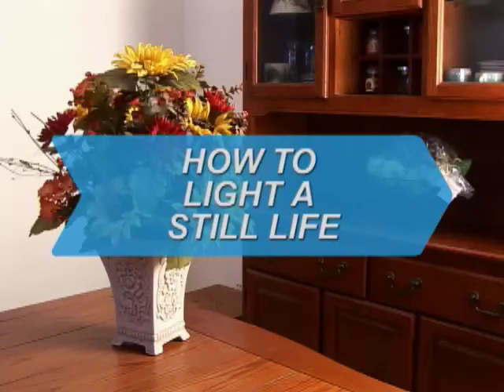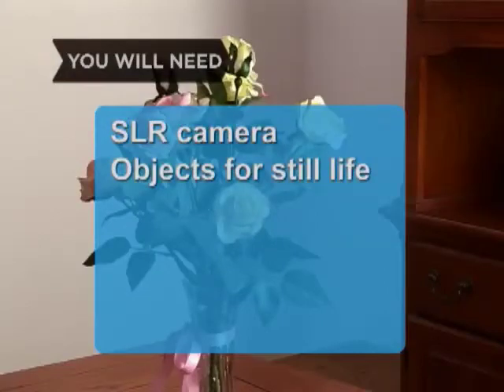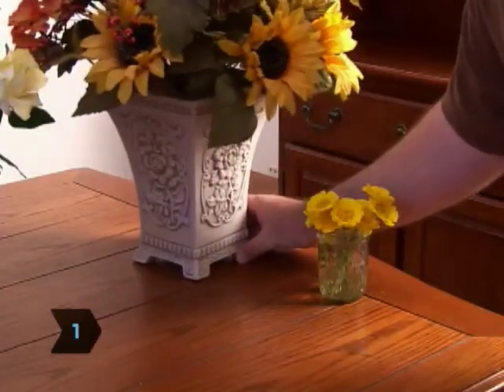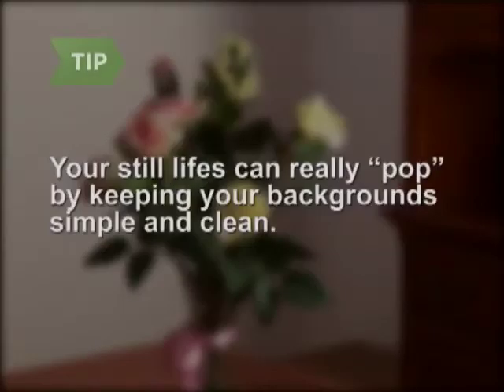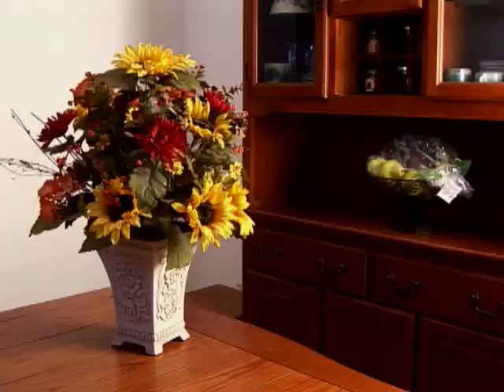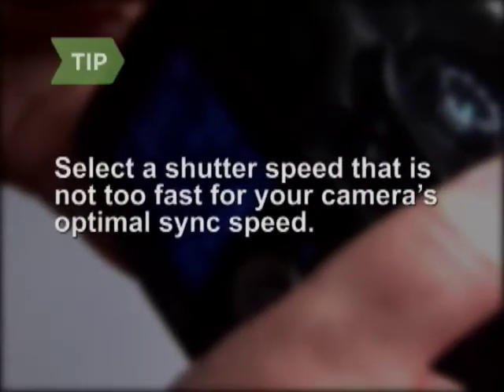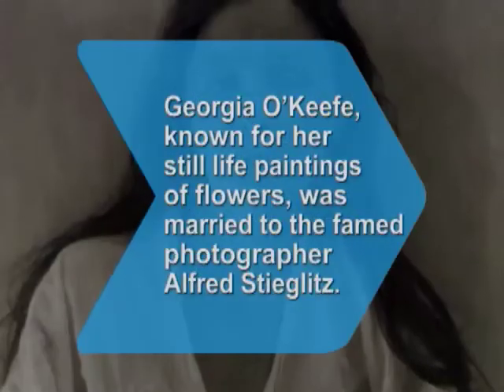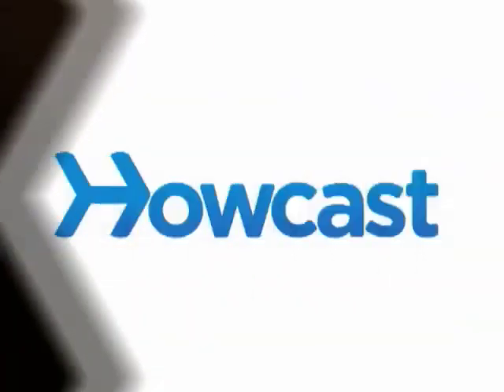How to Light a Still Life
Objects don't move, are easy to set up, and with a little creativity you can really get some interestingly beautiful shots.

Step 1: Arrange set & still life
Begin to arrange the set and still life.

Step 2: Mount camera on tripod
Mount your camera on the tripod.

Step 3: Arrange backdrop
If you’re using a backdrop, arrange the backdrop behind the arrangement at a minimum of 6 feet away from the subject.

Tip
Your still lifes can take on life of their own and really 'pop' off the page just by keeping your backgrounds simple and clean.

Step 4: Position lights
Position one light — with a soft box mounted onto it — at the same height as the subject, and at 90º angles from the camera and subject. This will create a dramatic soft light.

Step 5: Select your film, aperture, and shutter speed
Select film, aperture and shutter speed that are appropriate for your lighting conditions.

Tip
Make sure not to select a shutter speed that is too fast for your camera’s optimal sync speed.

Step 6: Focus
Focus on your subject.

Step 7: Compose your shot
Compose your shot.

Step 8: Shoot away
Take as many shots as you can, each time varying your composition slightly.

Georgia O’Keefe, who is known for her still life paintings of flowers, was married to the famed photographer Alfred Stieglitz.